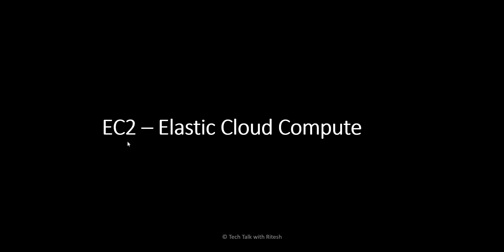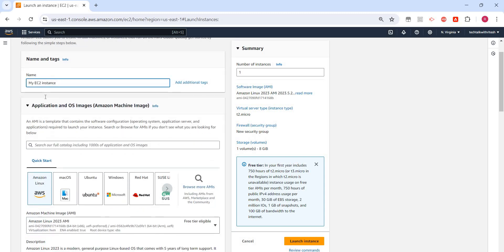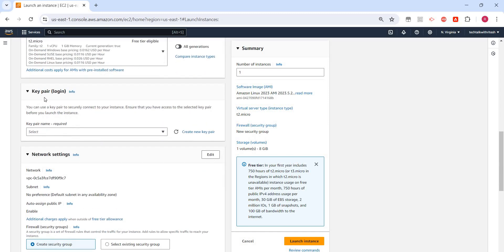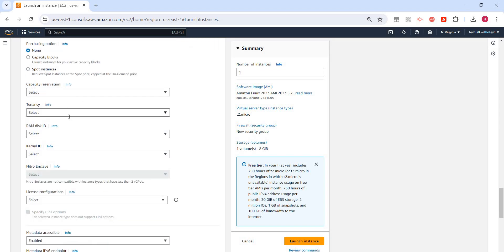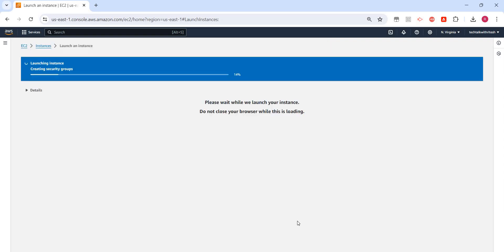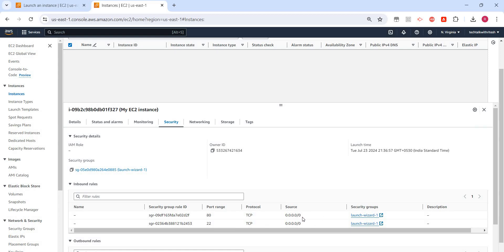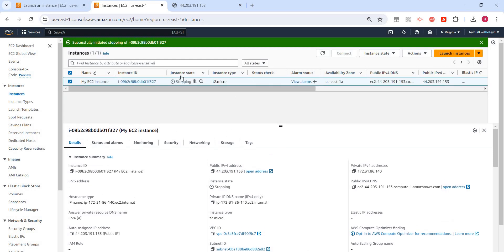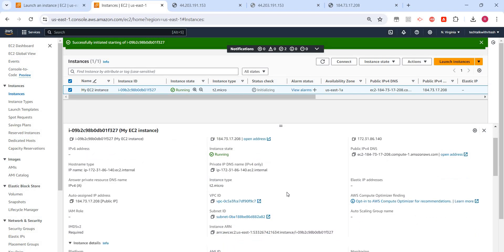17. AWS Tutorial - EC2 - Elastic Compute Cloud Fundamentals along with Hands on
AWS Tutorial - EC2 - Elastic Compute Cloud Fundamentals along with Hands on